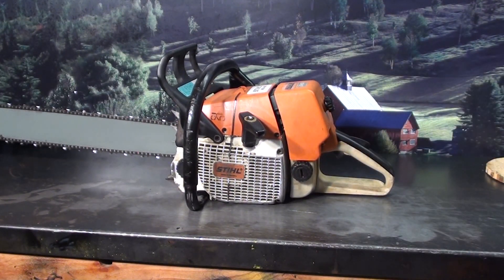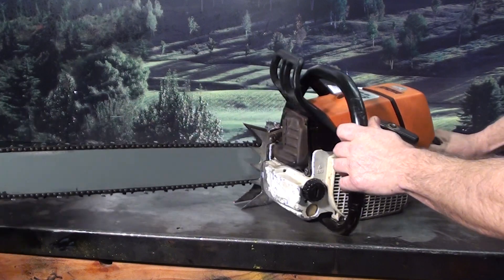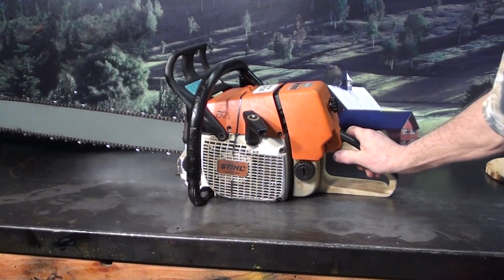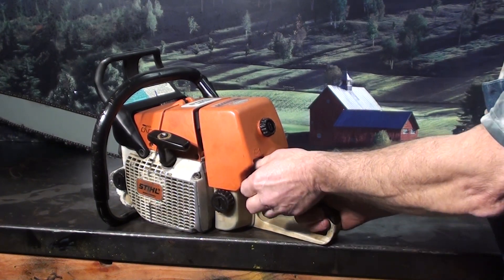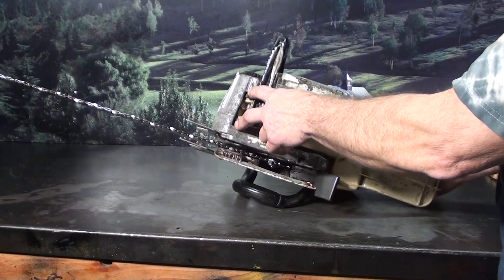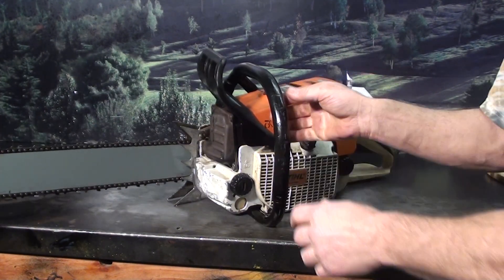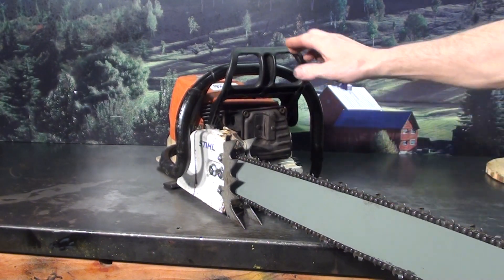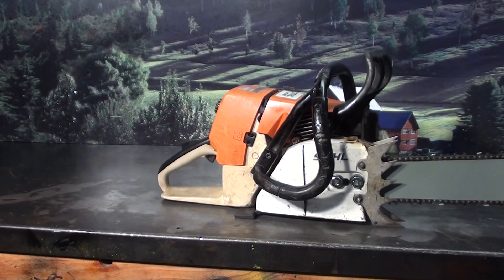The chainsaw guy shop talk Stihl 046 Magnum chainsaw 2 13